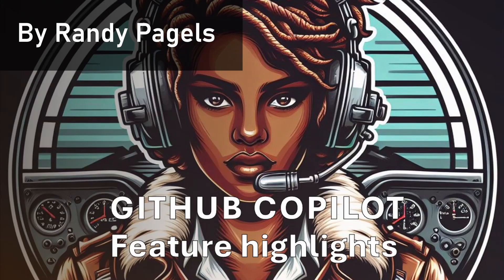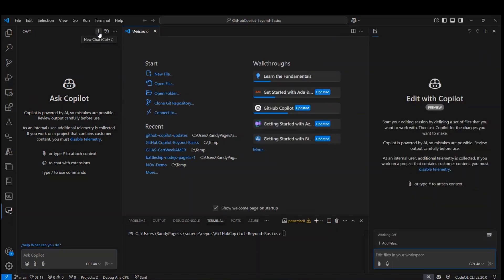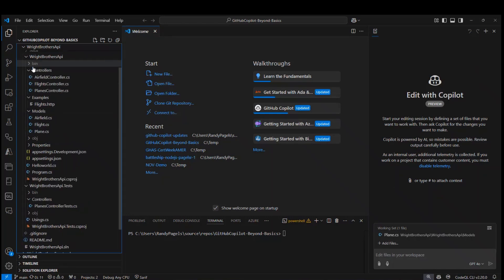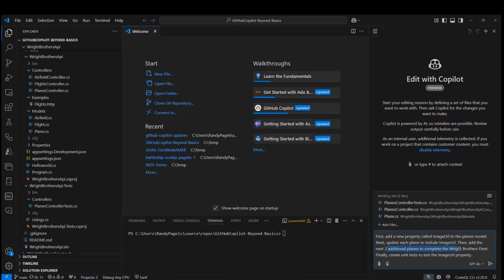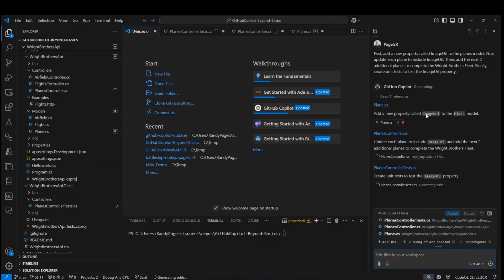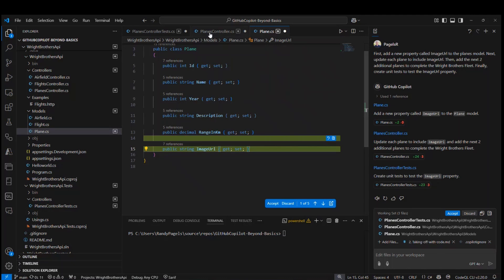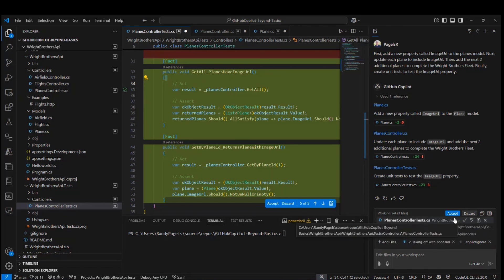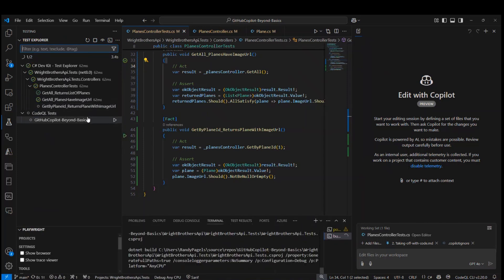Copilot features - videos - Multi file Edits with GitHub Copilot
In this video Randy Pagels shows you how to use GitHub Copilot to update multiple files at once with the new Edits functionality! This can greatly improve making changes in for example both your code and your tests for that code, all in one go.